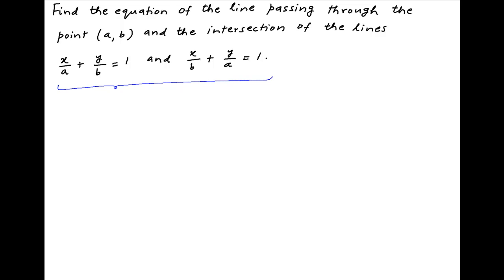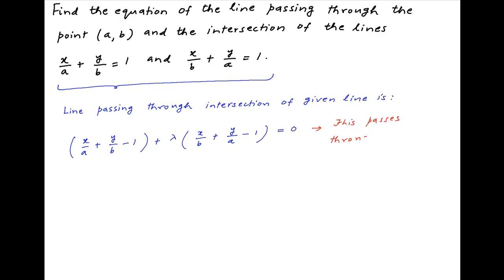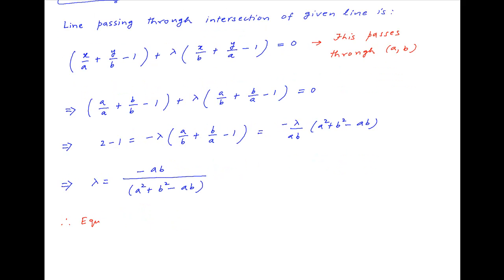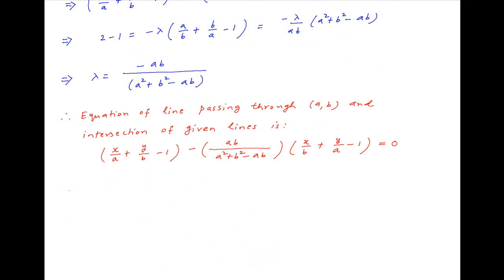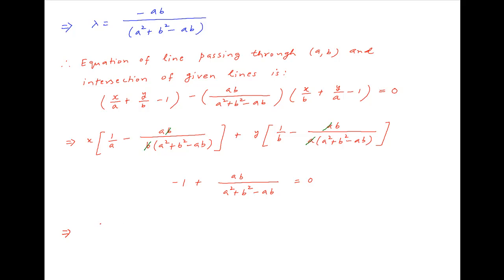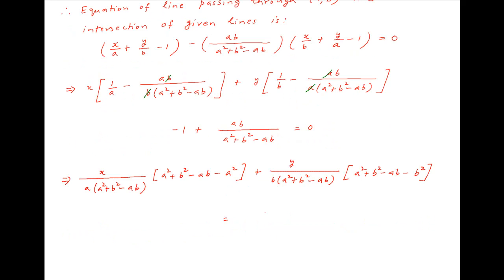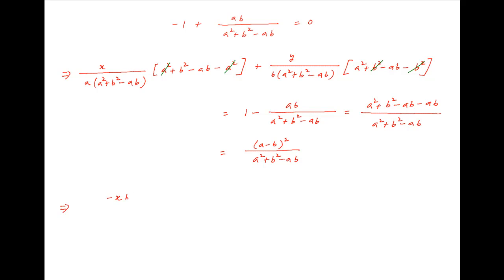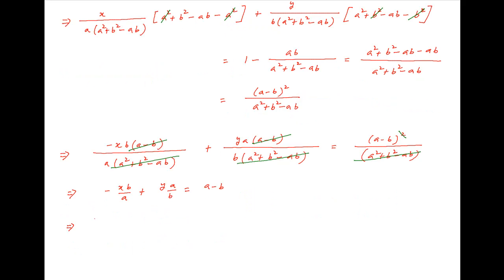Find equation of line through (a,b) and point of intersection of lines x/a+y/b=1 and x/b+y/a=1.